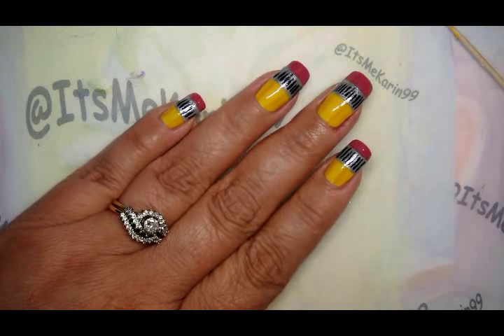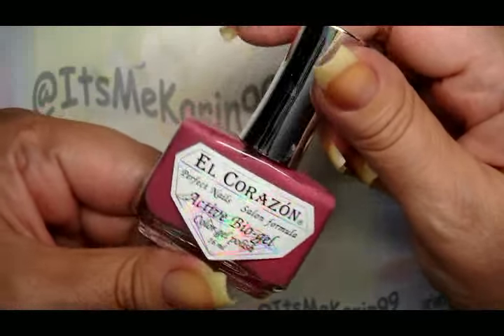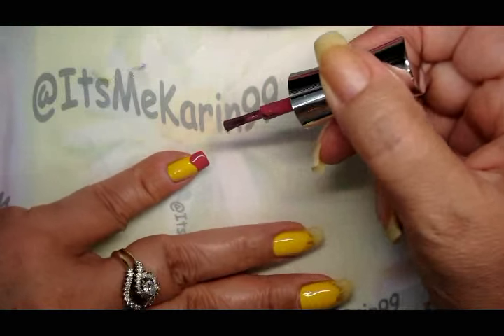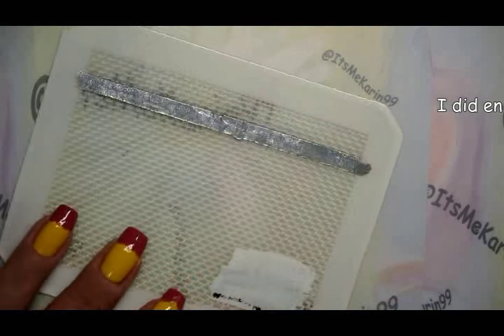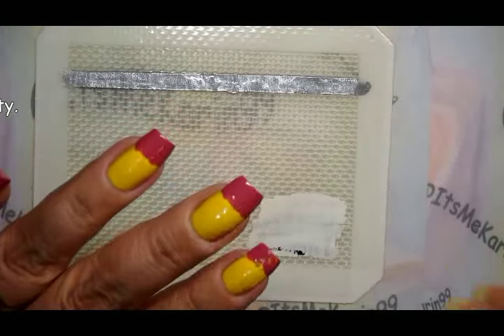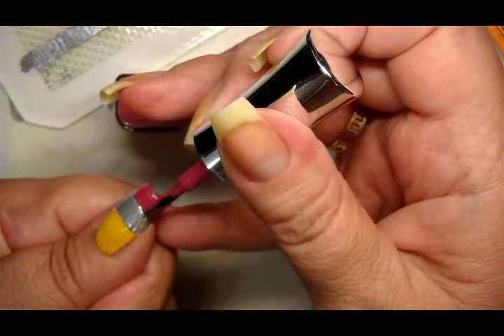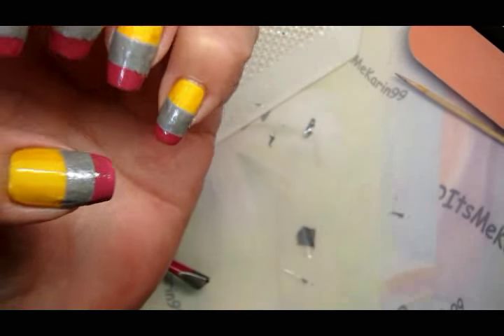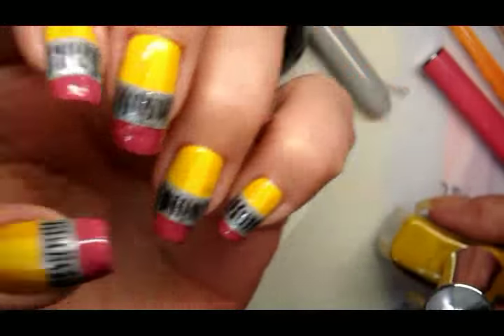Nail Art - Back to School Collaboration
This is a collaboration of Back to School Nail Designs.  Please check out the other nail artists participating in this project.  They are listed below:

Some of the Products used:

UNT Ready for Take Off - purchased from Amazon.com

INM Out The Door Quick Dry Top Coat

Small Silicon Mat